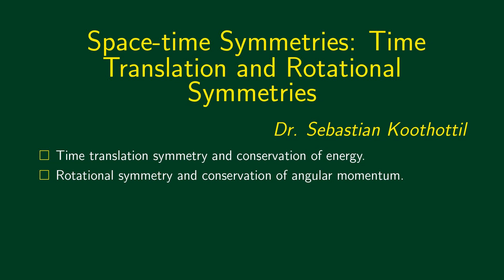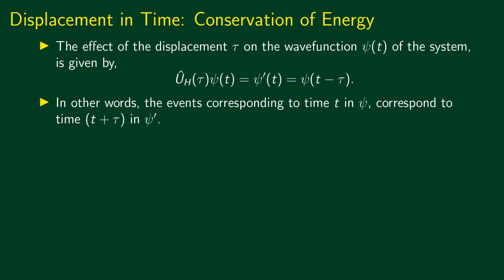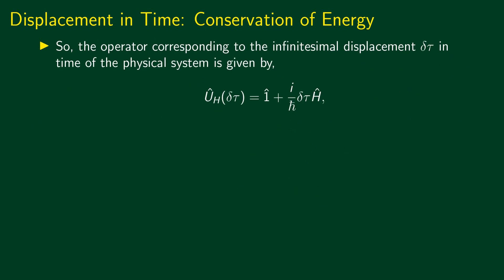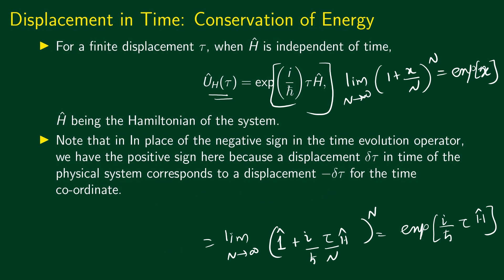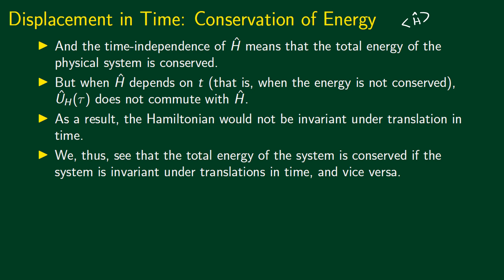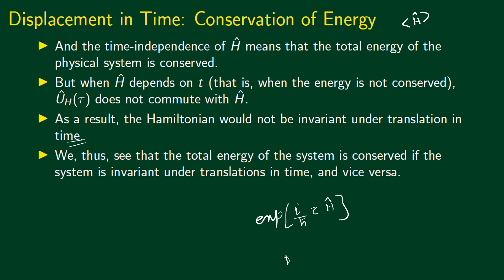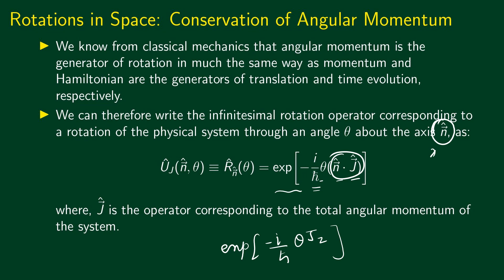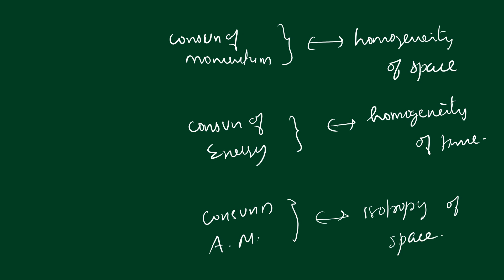5.03 Conservation of Energy and Angular Momentum.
Connection between conservation of energy and time translation symmetry. Angular momentum conservation and rotational symmetry.
Homogeneity of time leads to conservation of energy and isotropy of space leads to conservation of angular momentum.